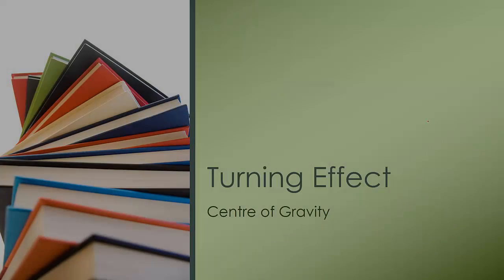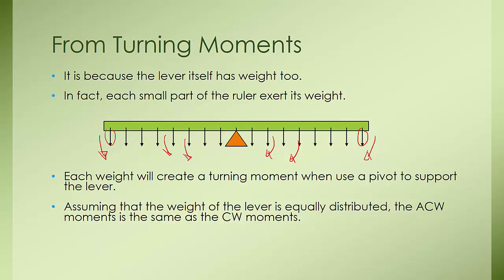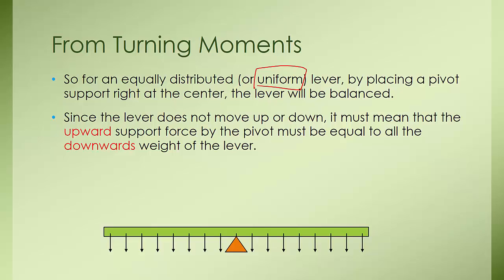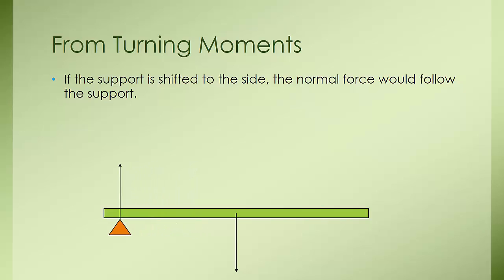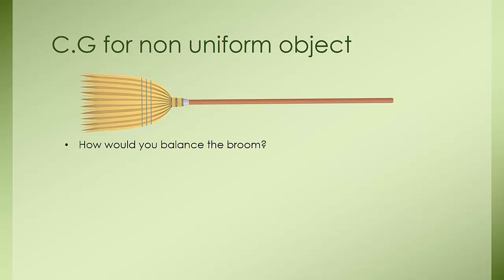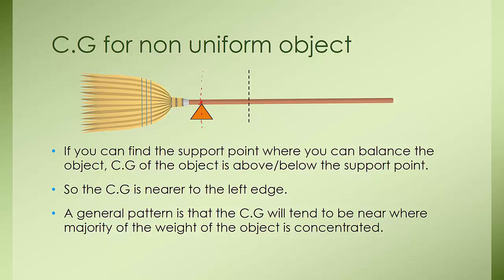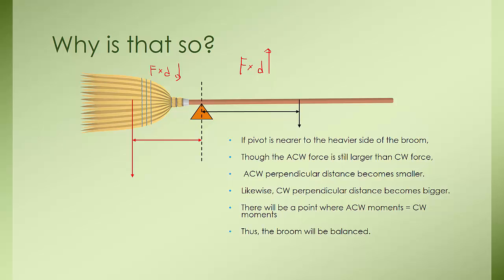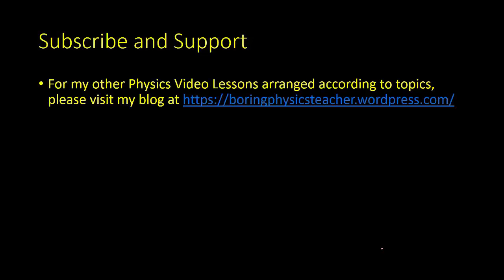What is Centre of Gravity?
What is Centre of Gravity? Why is there a centre of gravity? How do we find where is the centre of gravity?